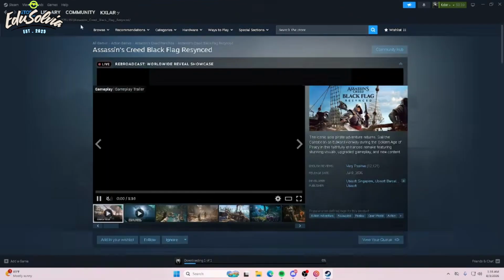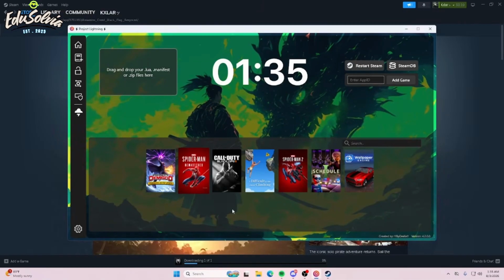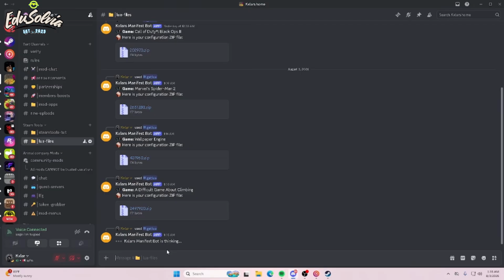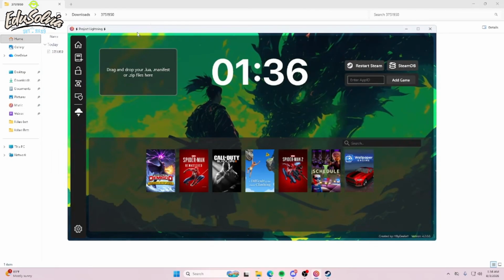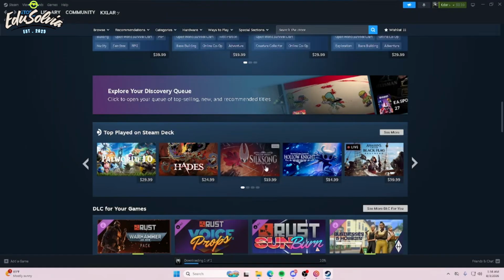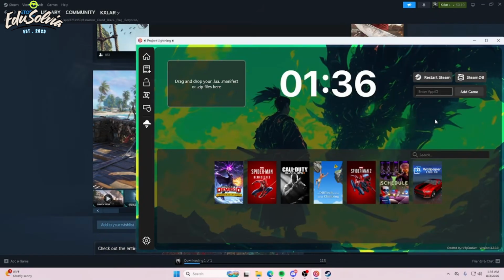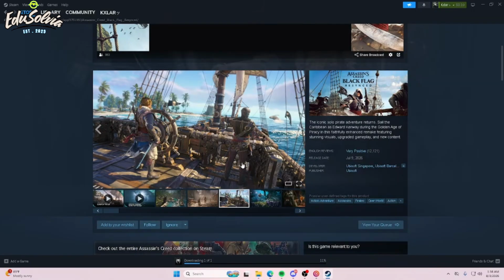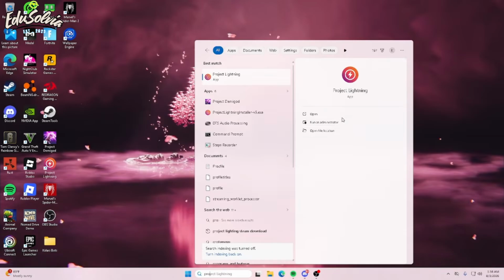How to Download & Use SteamTools + Lua Bot for Free | Complete Setup Guide 2026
Want to learn how to download and use **SteamTools and Lua Bot** on your PC? In this video, I’ll show you the complete setup process step by step so you can get everything installed and configured properly.

Whether you’re new to SteamTools or having trouble setting up Lua Bot, this guide will walk you through the process from start to finish.

* How to download SteamTools
* How to install and set up SteamTools
* How to download and use Lua Bot
* How to configure the required settings
* How to get everything working correctly
* Common setup problems and how to fix them

Follow each step carefully, and you should be able to complete the setup without any confusion.